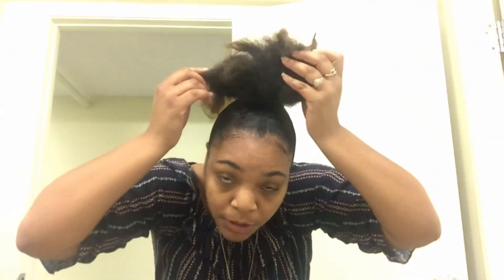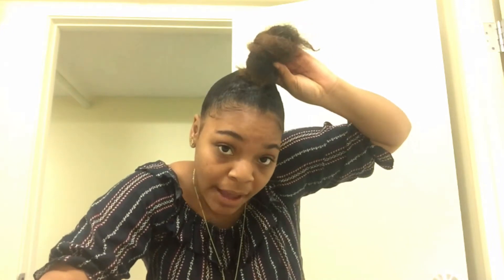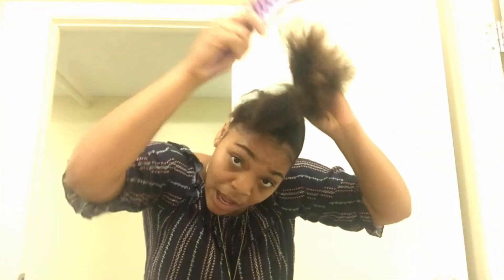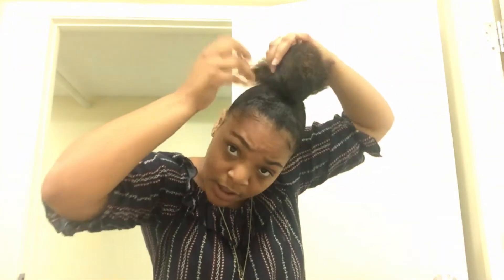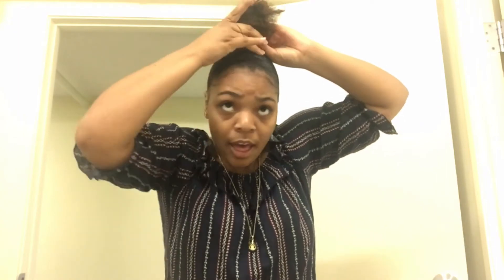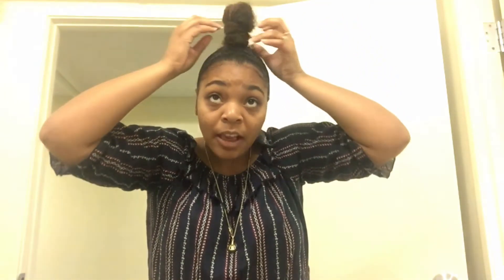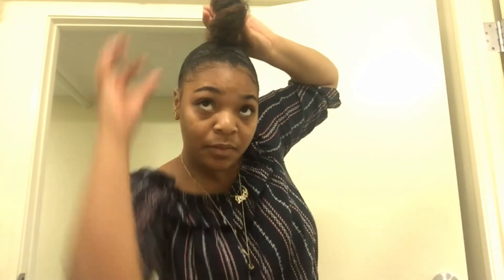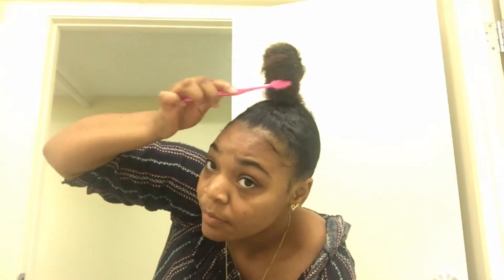TOP KNOT BUN FOR SHORT HAIR | Fast & Simple 💋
Check out how I get my buns to perfection!

Hair Product